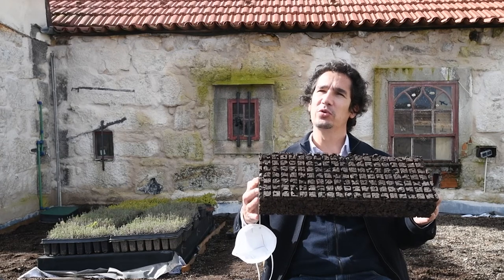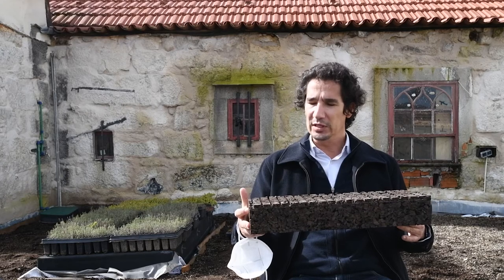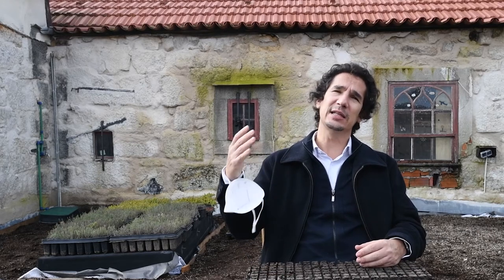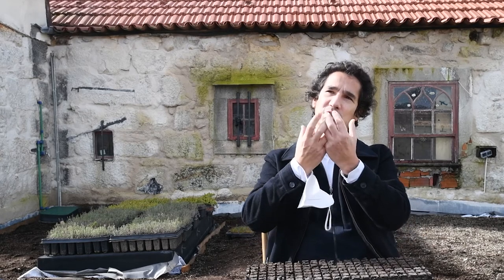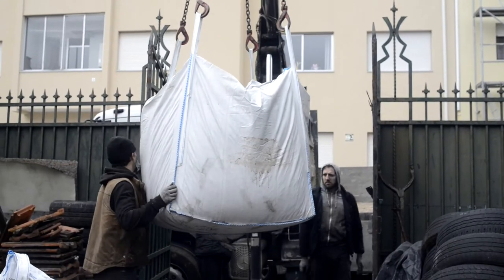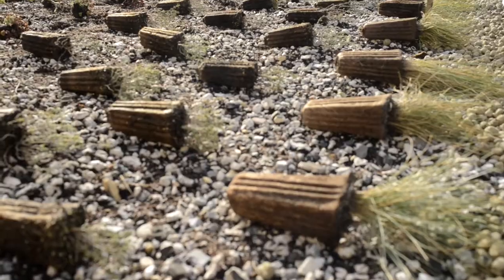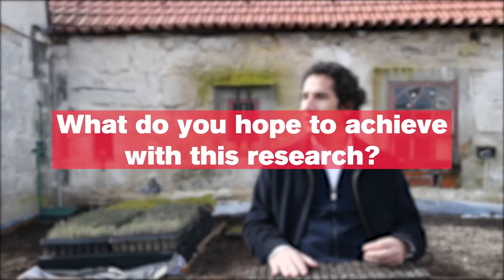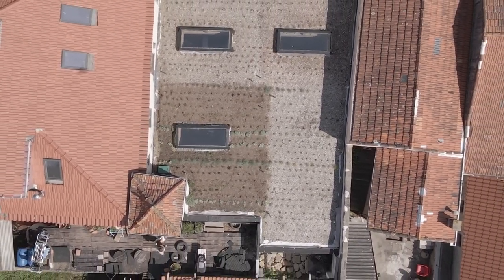How we made the greenest green roof: Interview with Paulo Palha of Neoturf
Neoturf and Critical Concrete have collaborated to build a pioneering ecological green roof! Here, Paulo Palha the lead researcher from Neoturf, explains the journey to realising this full scale prototype. He discusses the use of cork insulation to replace plastic layers in a typical green roof and the experiment they are conducting into substrates with recycled construction waste. Welcome to the future of green roofs!

Check our our article for an in-depth look at design, construction and research of our green roof